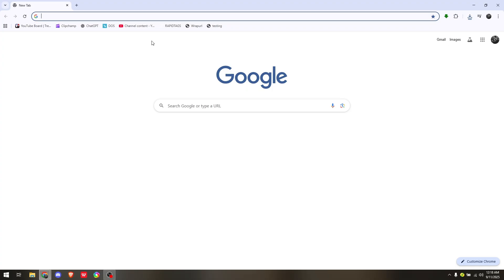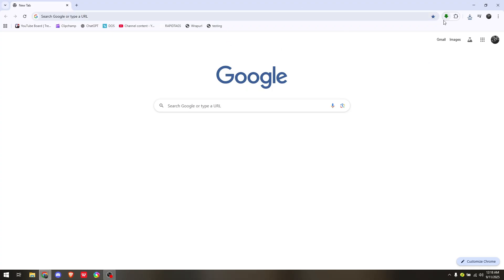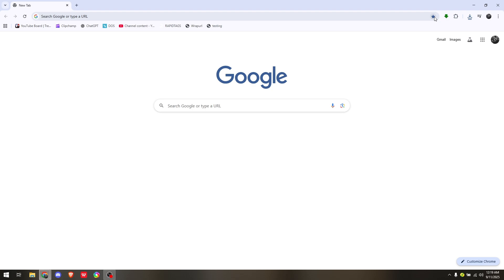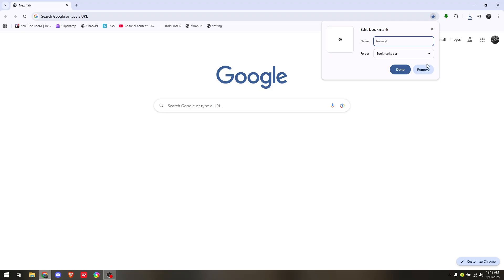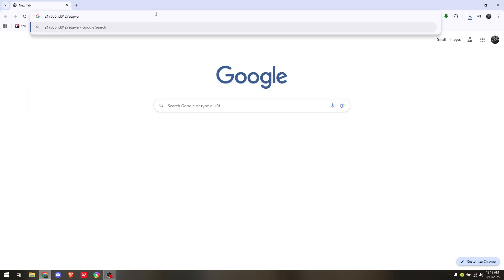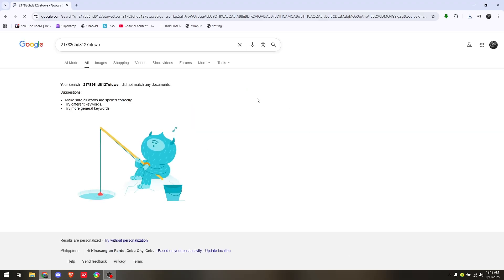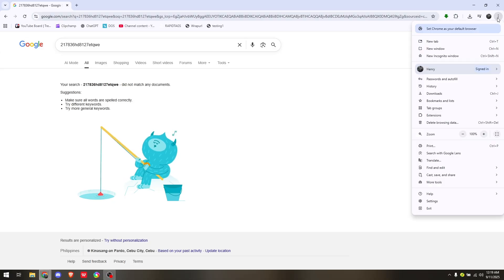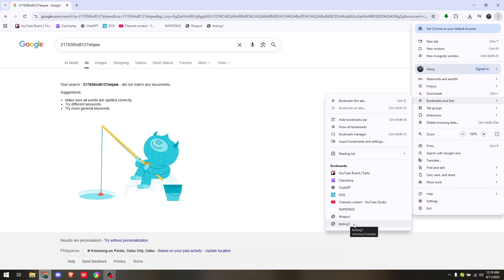HOW TO REMOVE GOGUARDIAN ON SCHOOL CHROMEBOOK IN 2026 (EASY)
In this video I am going to show you how to remove GoGuardian on school Chromebook. You will learn different methods to disable or bypass GoGuardian restrictions. This guide will help you stop GoGuardian from controlling your Chromebook.